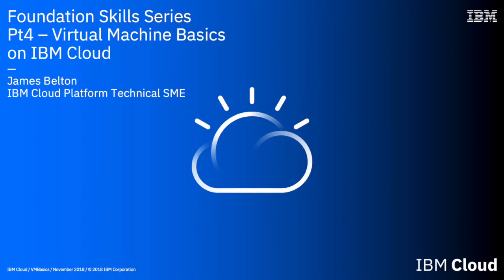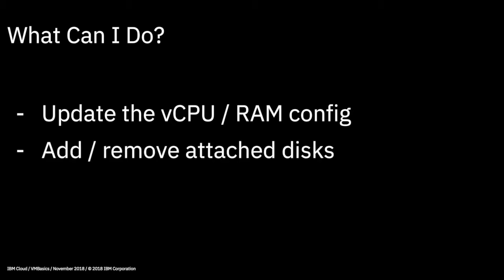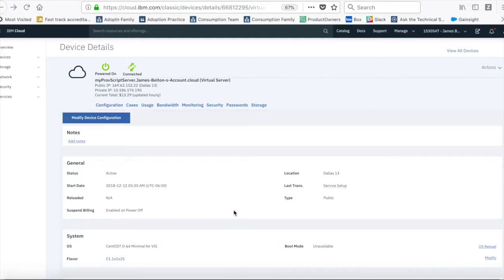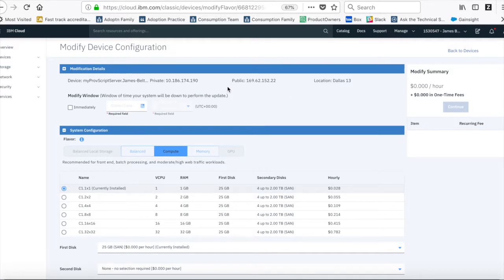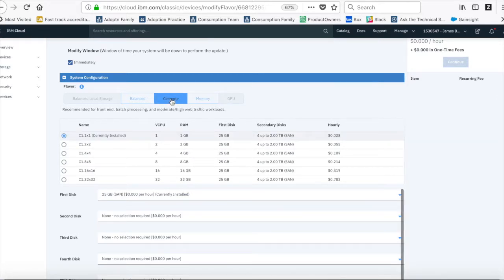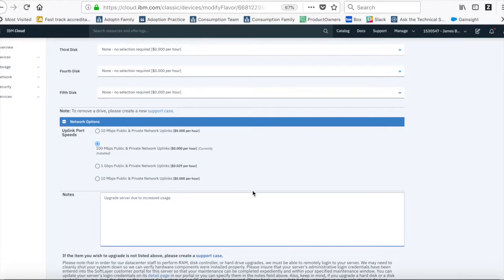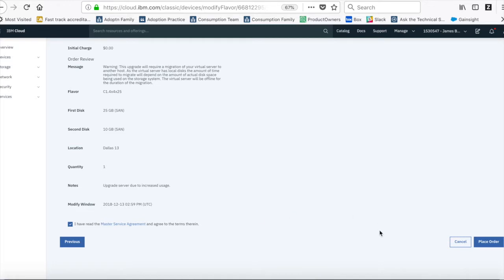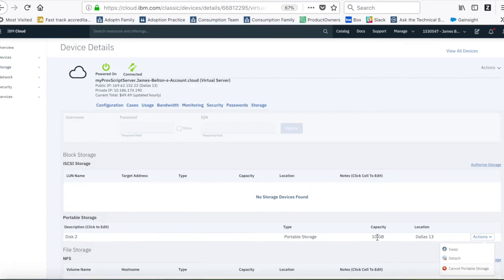IBM Cloud Foundation Skills Series - Changing Your Server Config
In this video, I show you how to add vCPUs, RAM and attached storage to your provisioned Virtual Server.